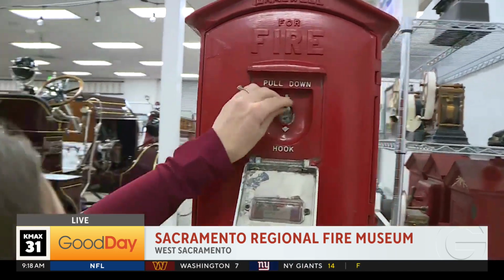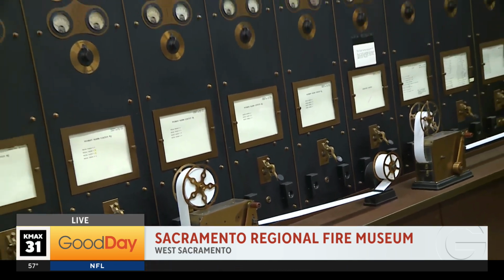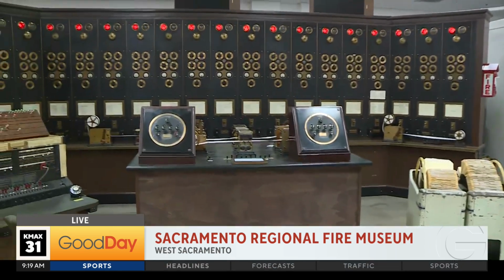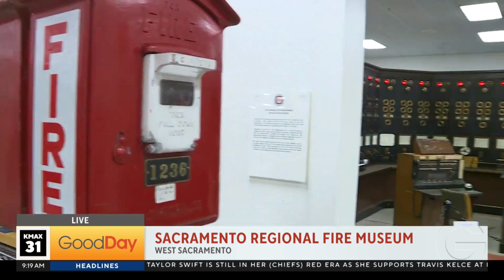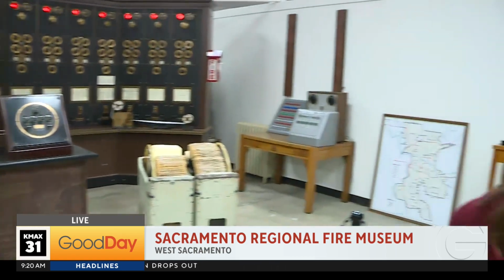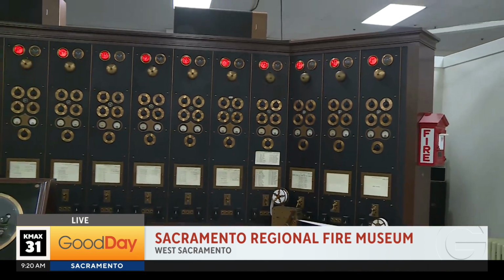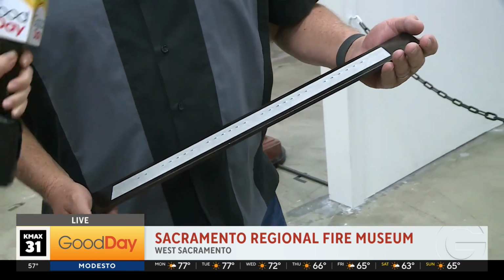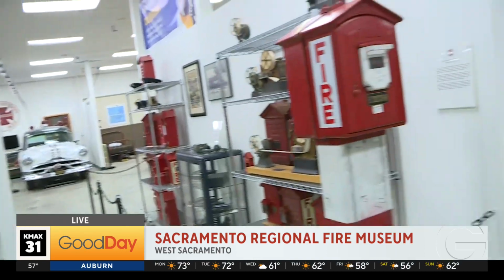Sacramento Regional Fire Museum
Dina Kupfer is in West Sacramento Sacramento Regional Fire Museum.  See historic firefighting technology at this spectacular museum.